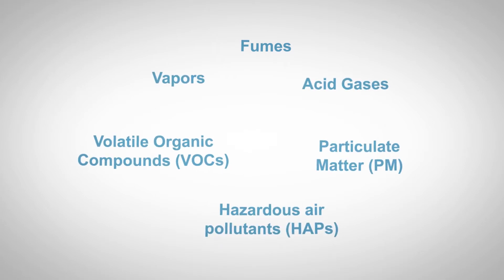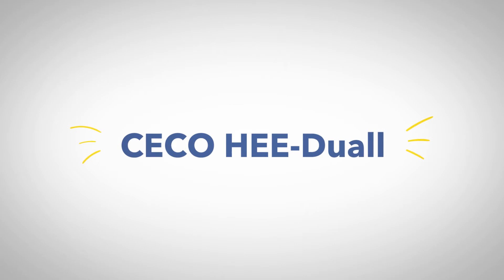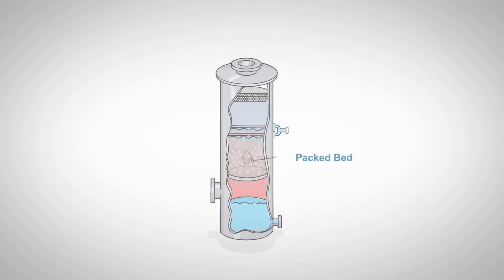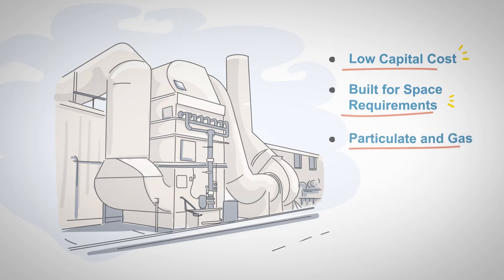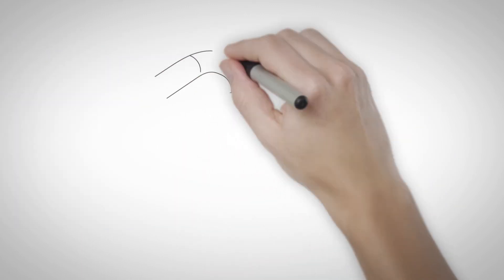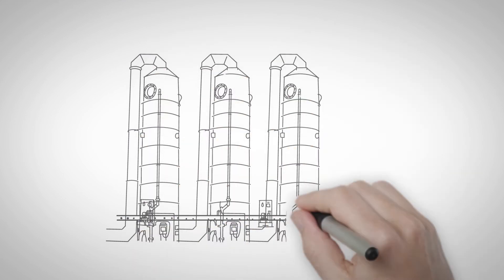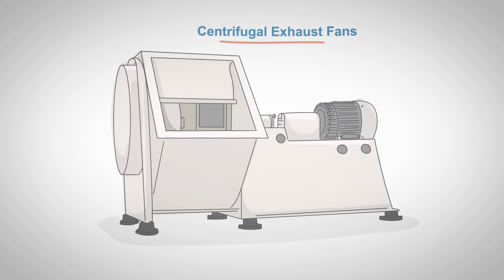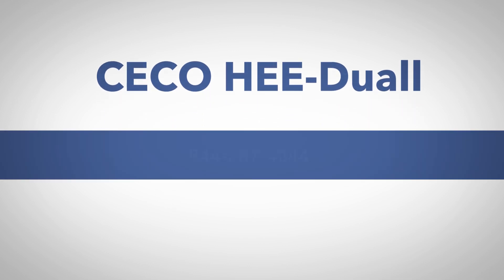CECO HEE-Duall Whiteboard Video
CECO HEE-Duall is a leader in clean, safe and efficient technology solutions to control industrial fumes, vapors, odors, mists, and acid gases. This whiteboard video provides an overview of the HEE-Duall product line.